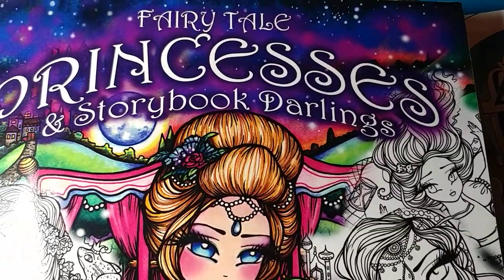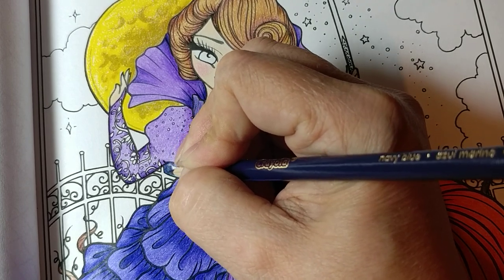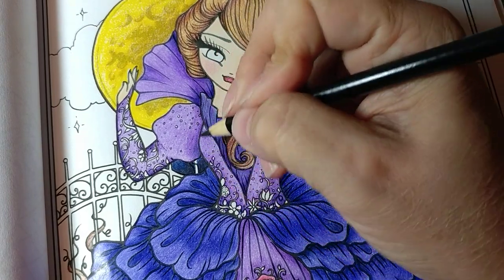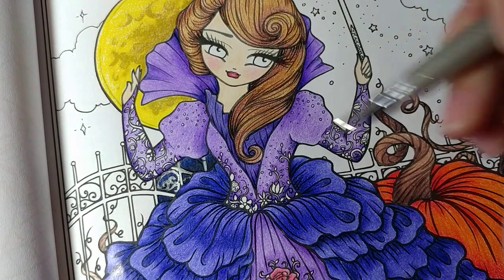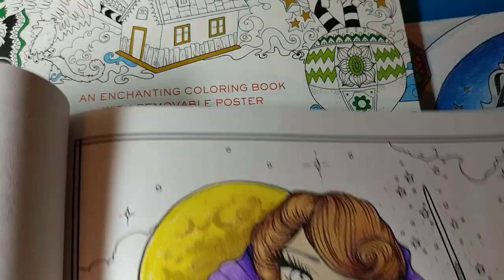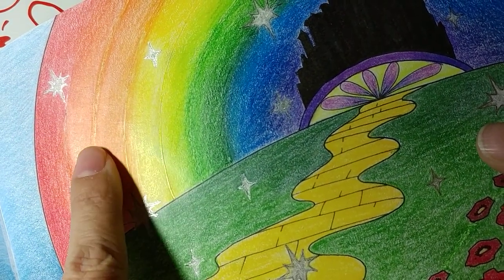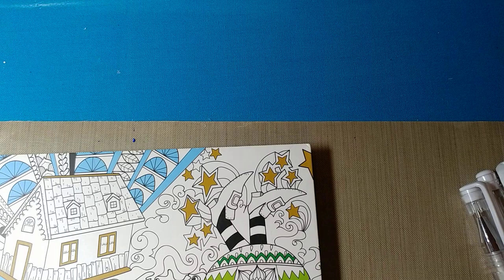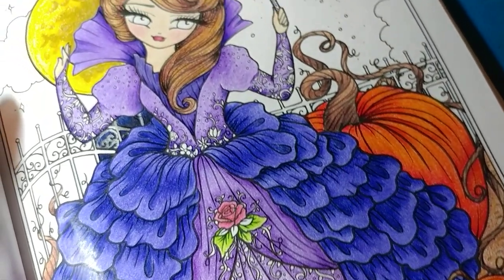Fixing what you don't understand in a coloring book.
Ever been coloring and see something that just doesn't click?  This page was like that.  I'm going to show you how I made a fix to a page I was coloring.